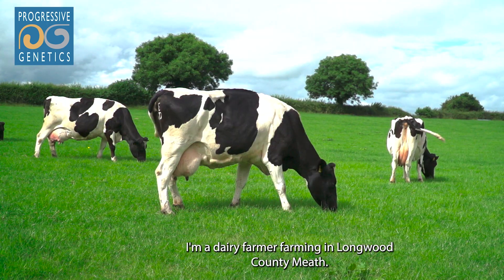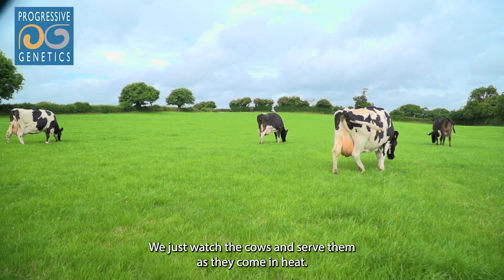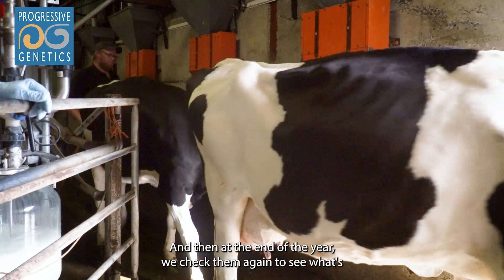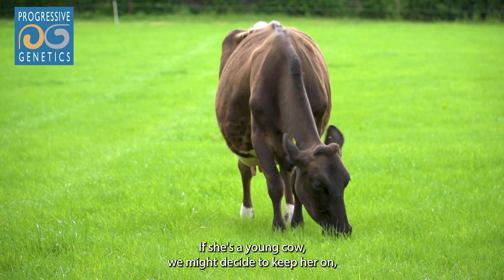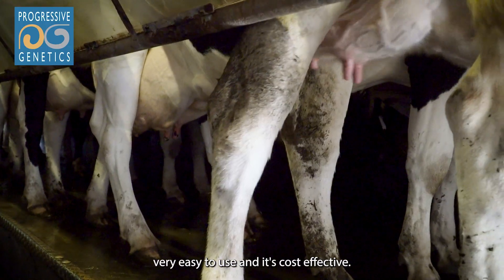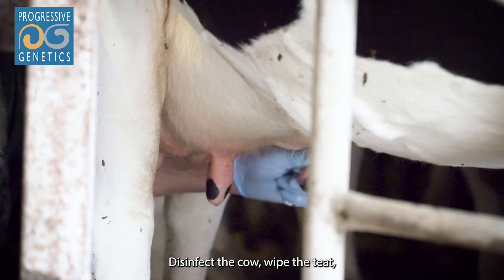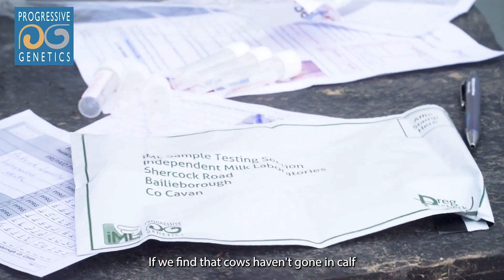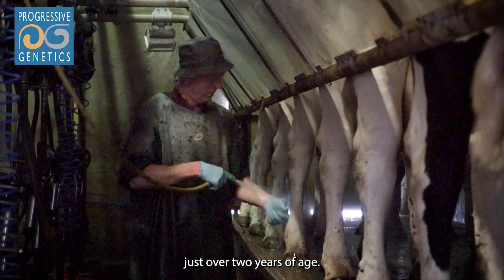Milk pregnancy testing transforms breeding for Meath farmer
Developed by IDEXX, a world leader in veterinary diagnostics, milk pregnancy tests have been performed more than 38 million times since 2010. The test detects highly specific markers of pregnancy: pregnancy-associated glycoproteins (PAGs). Unlike progesterone, the PAG milk test is specific to pregnancy with accuracy on par with ultrasound diagnosis.

In Ireland, at present, there are two companies that provide milk pregnancy testing, through either milk recording or postal kits. They are Munster Bovine, which tests through milk recording and Progressive Genetics, which offers both services.